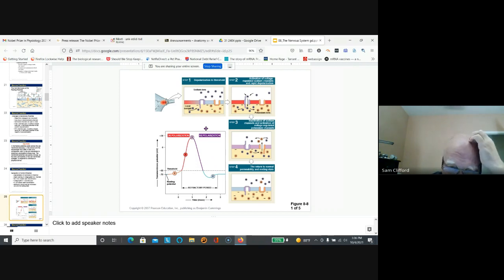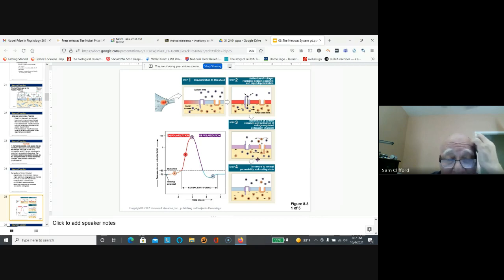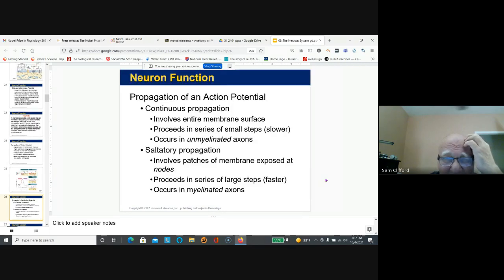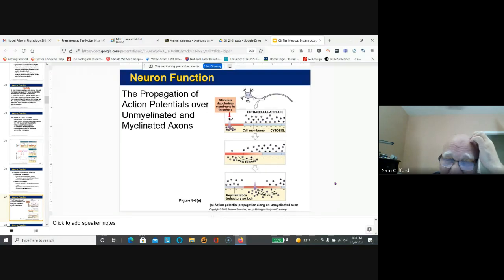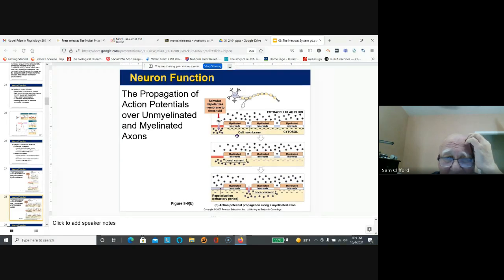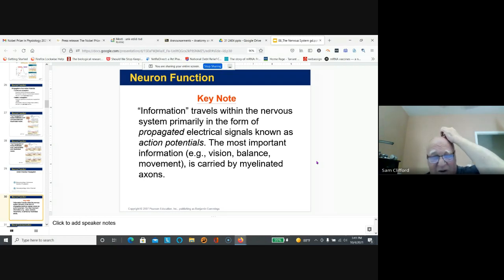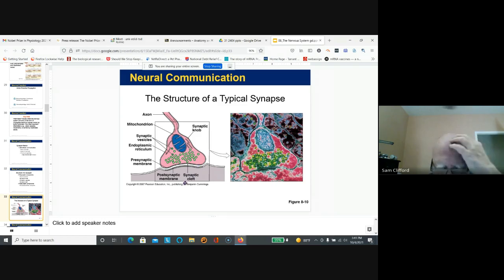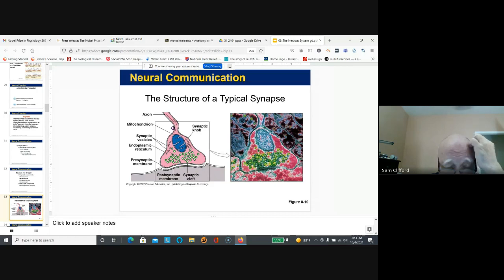2401 Nerves 2021 10 04 at 13 35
2401 Nerves F2021